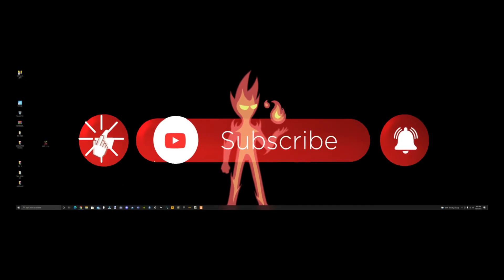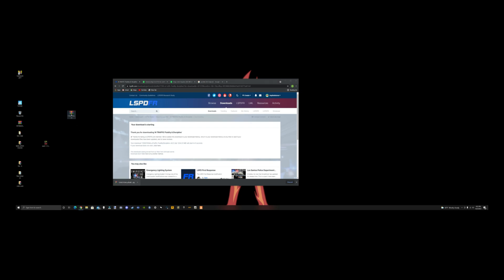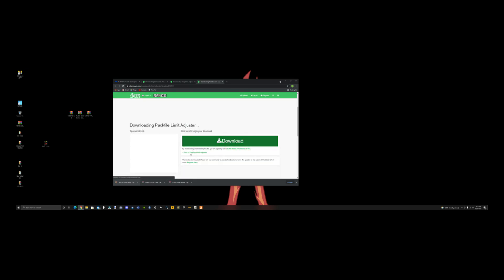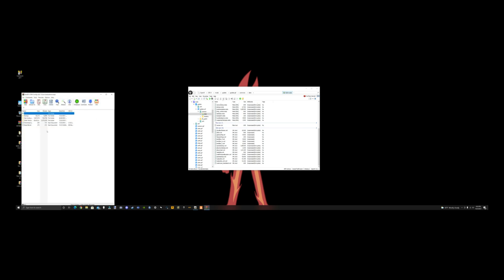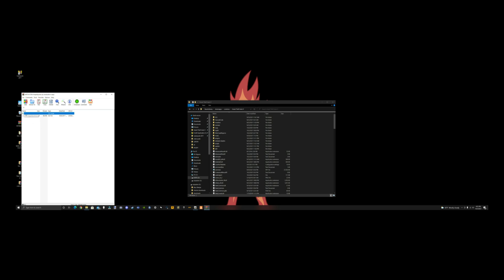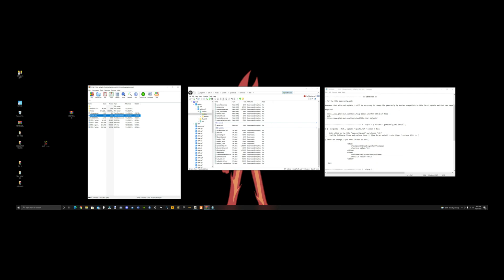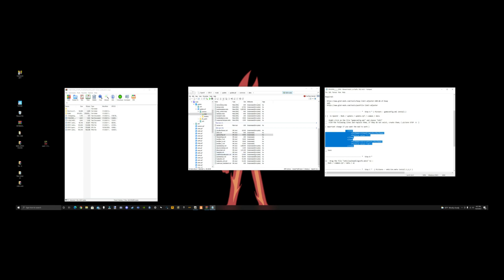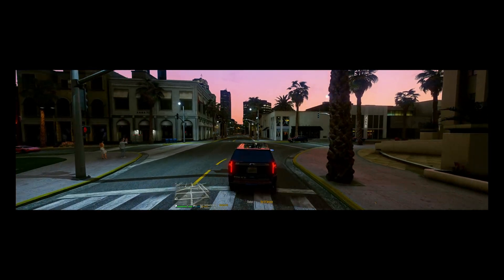LSPDFR TUTORIAL... HOW TO INSTALL A.I TRAFFIC_FLUIDITY AND DISCIPLIN 6.0.1